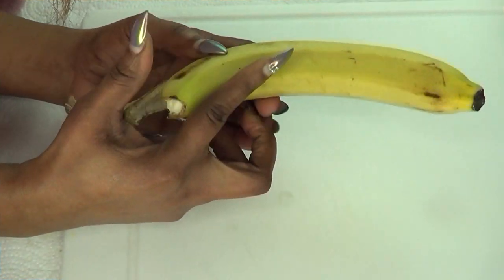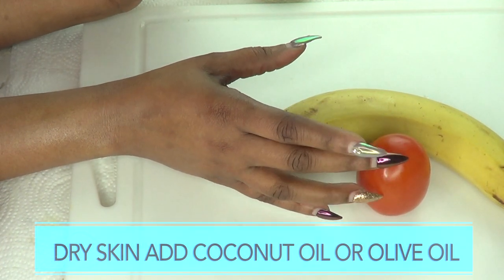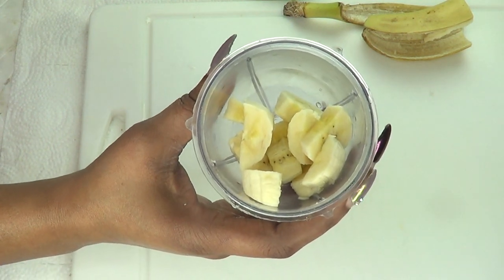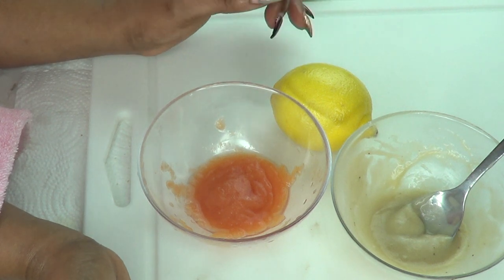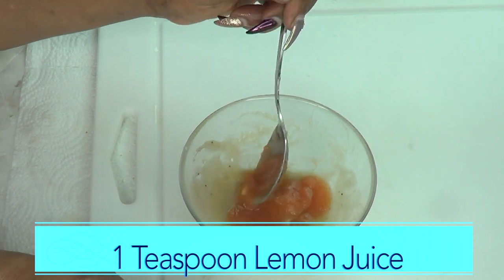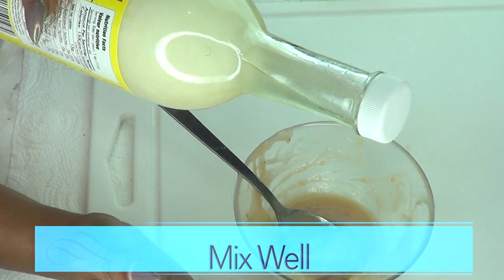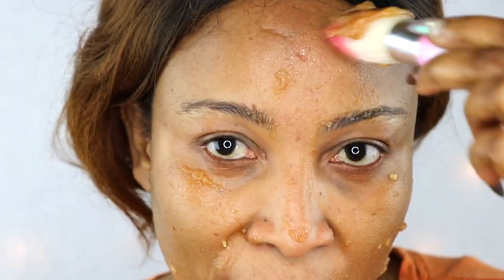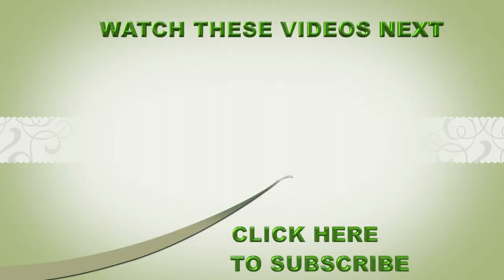JUST 3 SIMPLE INGREDIENTS, STOP THE CLOCK ON WRINKLES AND SAGGING SKIN |Khichi Beauty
JUST 3 SIMPLE INGREDIENTS, STOP THE CLOCK ON SAGGING SKIN
In this video, I shared a simple homemade facial mask

Khichibeauty